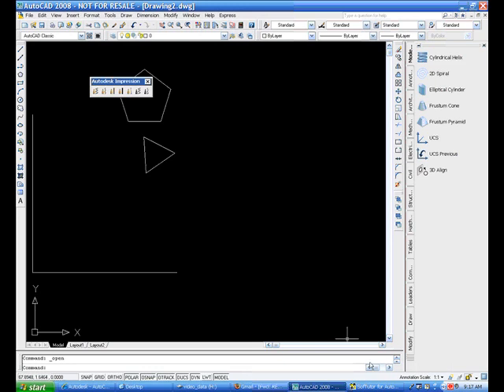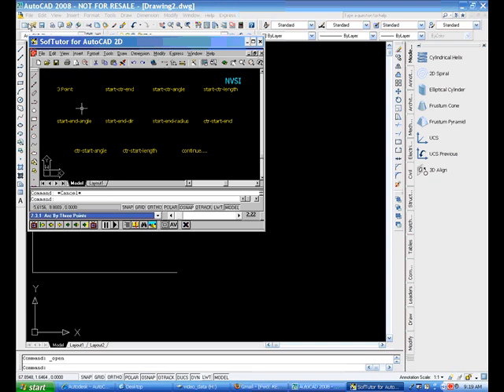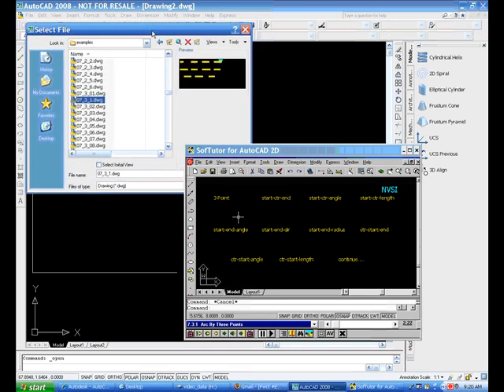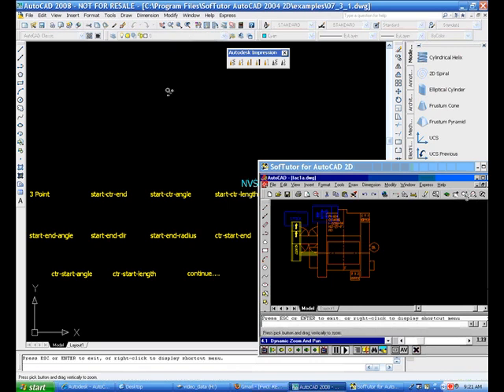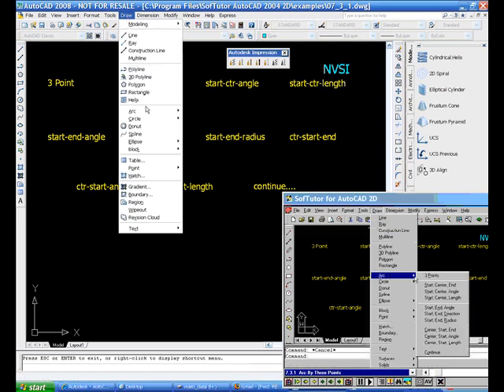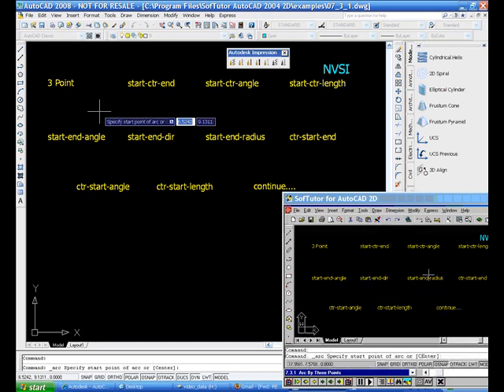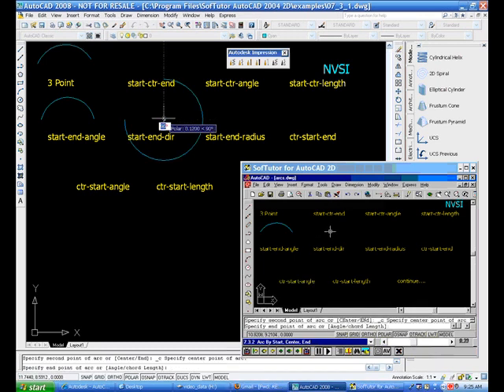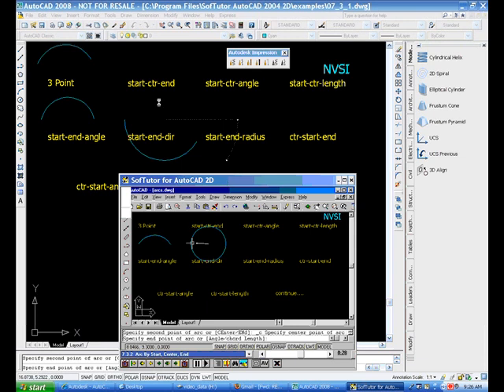SofTutor AutoCAD 2D & AutoCAD 2008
Shows how to use SofTutor for AutoCAD 2D with AutoCAD 2008 and discusses the differences which are minor.